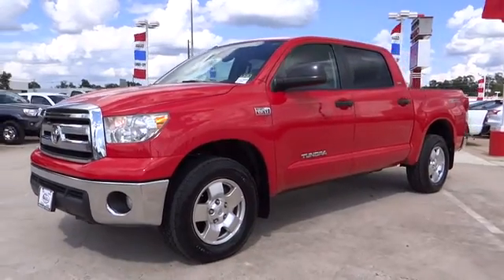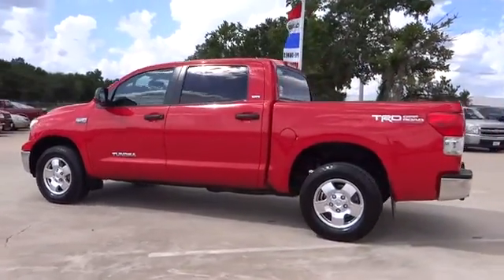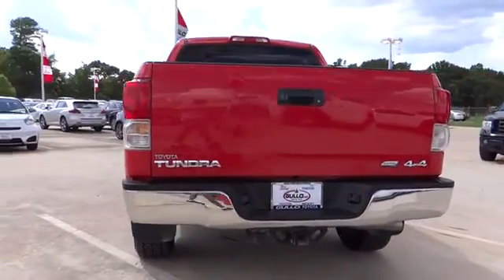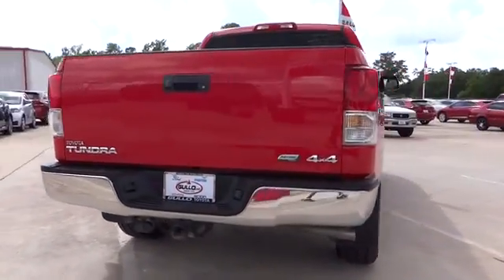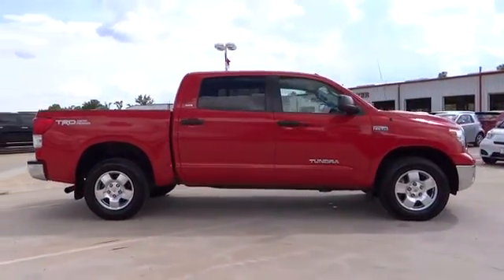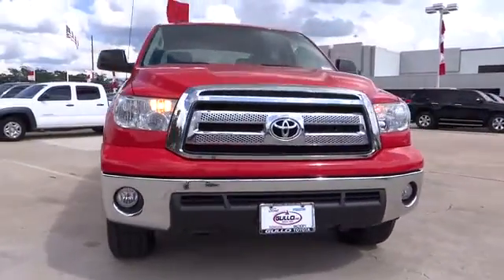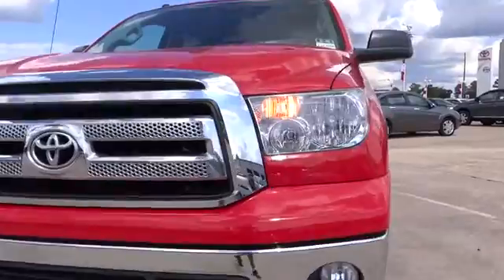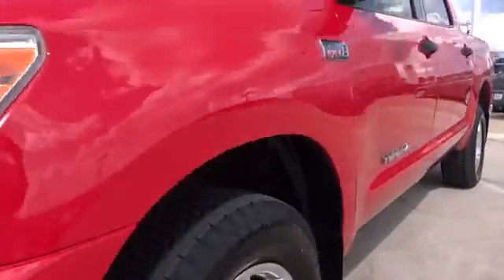2011 Toyota Tundra 4WD Truck Conroe, The Woodlands, Spring, Tomball, Houston X32365A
2011 Toyota Tundra 4WD Truck Grade - Stock#: X32365A - VIN#: 5TFDW5F18BX161607

Gullo Toyota
500 I-45 South

TRD Off Road Package (Bilstein Shocks, Engine & Fuel Tank Skidplates, Front Tow Hooks, Off-Road Tuned Suspension, and TRD Off-Road Graphics), Toyota Certified, i-Force 5.7L V8 DOHC FFV, 4WD, and New Tires. There is no better time than now to buy this hard-working 2011 Toyota Tundra. Designated by Consumer Guide as a Recommended Large Pickup in 2011. They say silence is golden. You'll know what they meant when you drive this truck at highway speeds. Road noise is a thing of the past. Toyota Certified Pre-Owned means you not only get the reassurance of a 12mo/12,000 mile Comprehensive warranty, but also up to a 7yr/100,000-Mile Powertrain Limited Warranty, a 160-point inspection/reconditioning, 1yr Roadside Assistance, trip-interruption services, rental car benefits, and a complete CARFAX vehicle history report. Contact our pre-owned specialists for your VIP appointment today!